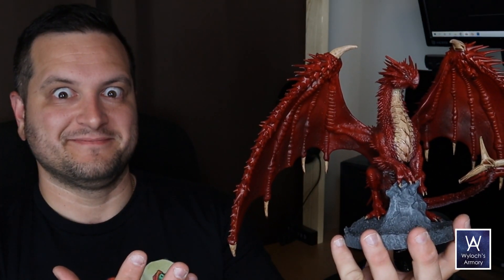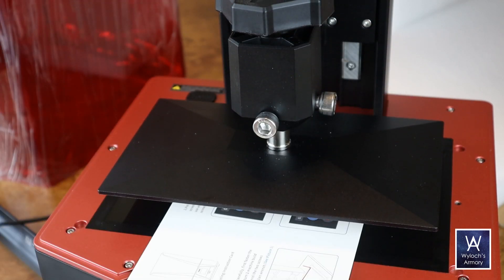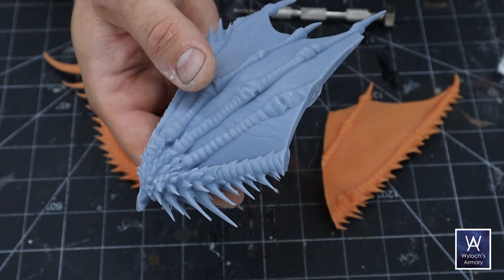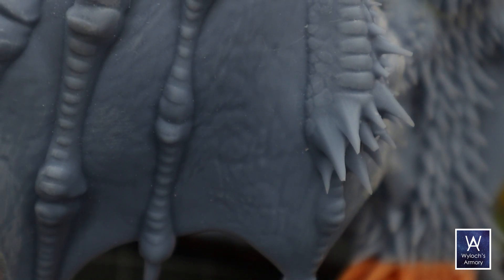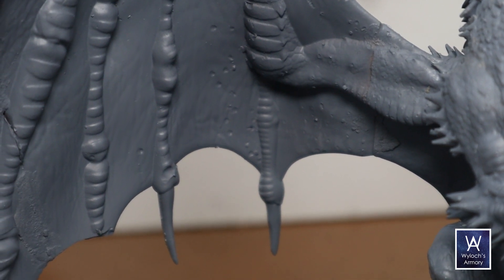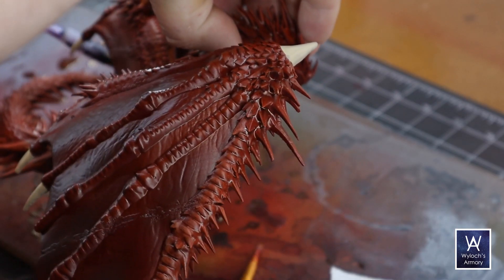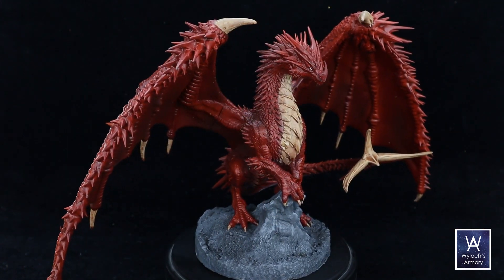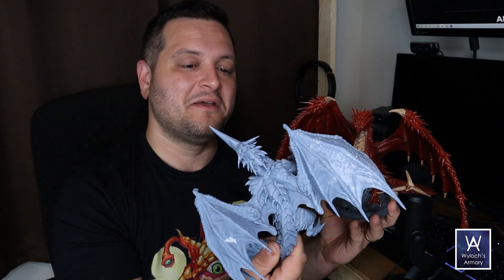Printing an ANCIENT RED DRAGON on the 8K ELEGOO Saturn 2